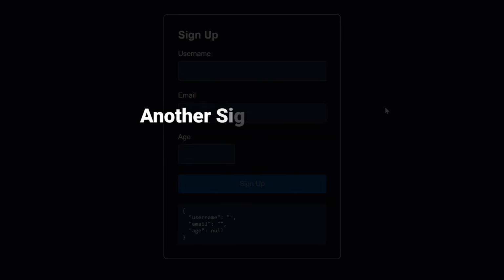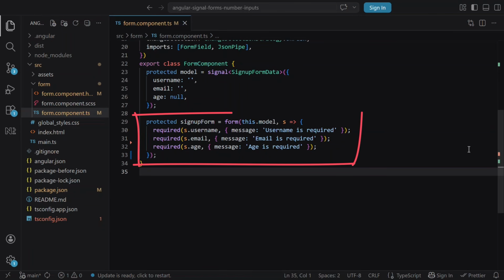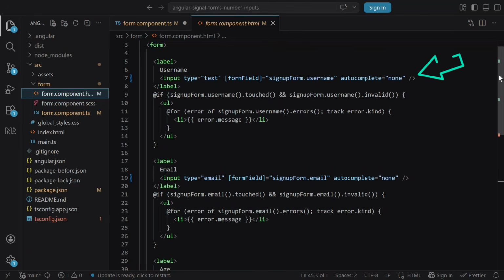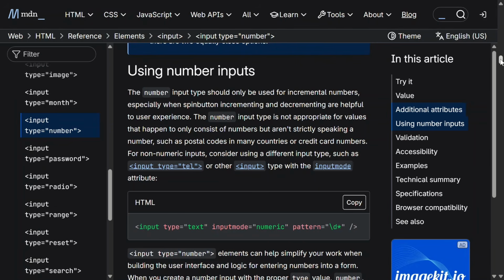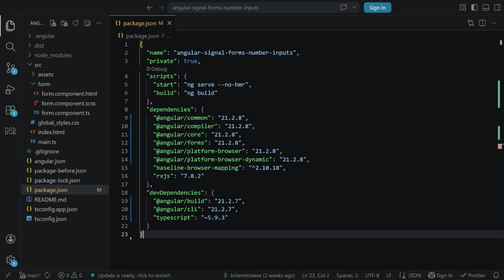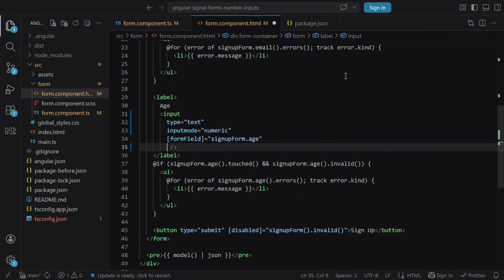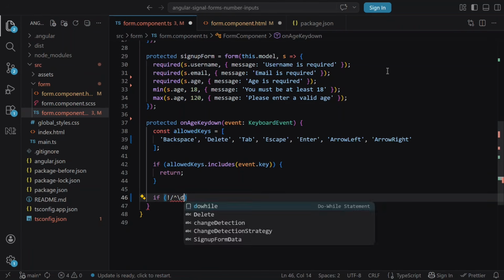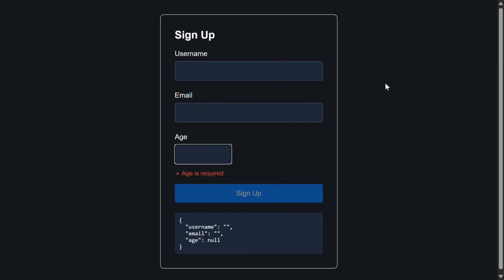Angular 22: stop using number inputs (do this instead)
Most developers are using the wrong input for numbers, and don’t even realize it!

🚀 Ready to master Angular Signal Forms?

Number inputs seem like the obvious choice for numeric fields, but they often introduce poor UX, inconsistent browser behavior, and tricky validation issues. In this video, we break down why type="number" can cause more problems than it solves and walk through a better approach using text inputs with inputMode="numeric" in Angular Signal Forms. You’ll also see how Angular 22 enables proper type-safe binding between numeric models and text inputs, something that wasn’t possible before. By the end, you’ll have a clean, scalable pattern for handling numeric input with validation, keyboard control, and improved user experience in real-world Angular apps.

📖 Chapters:
0:00 – Introduction
0:24 – Why Number Inputs Break UX in Angular Forms
3:31 – Better Approach: Use Text Inputs for Numeric Fields
4:14 – Angular 22 Fix: Binding Numbers to Text Inputs
4:48 – Restrict Input to Numbers (Keyboard Handling)
8:08 – Final Result: Clean, Typed Numeric Input in Angular 22

This video uses Angular Signal Forms to build a strongly typed, reactive form with minimal boilerplate. We explore validation using schema-based rules, keyboard event handling for controlled input, and the new Angular 22 capability that allows number values to bind cleanly to text inputs. This approach improves user experience while maintaining strict typing and scalable form architecture.